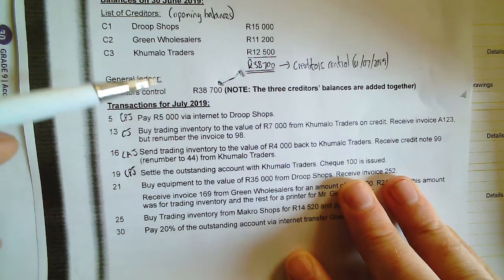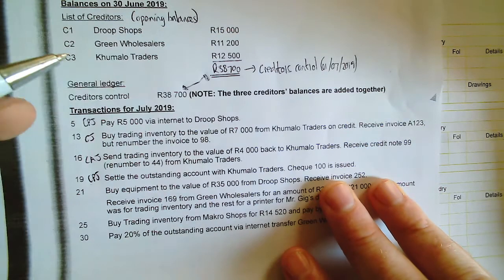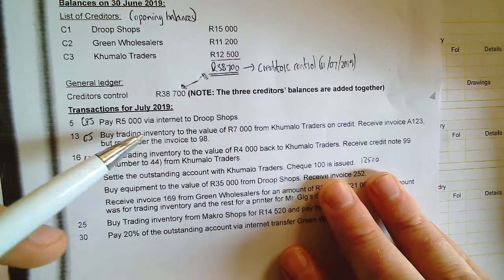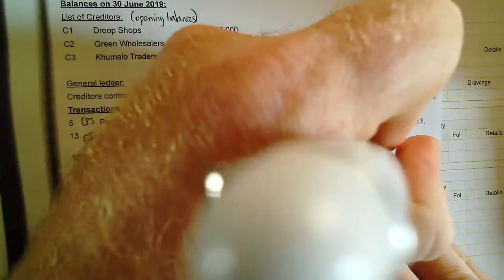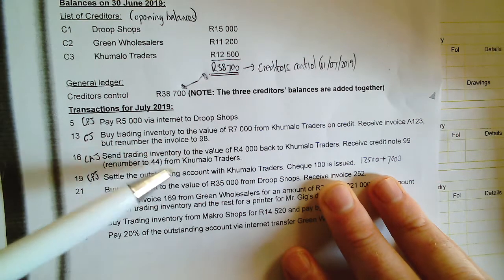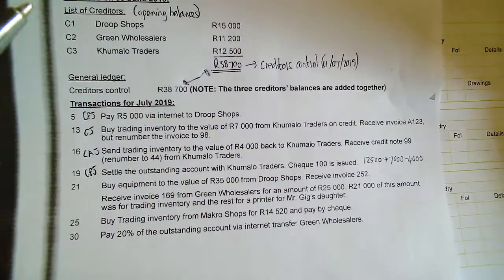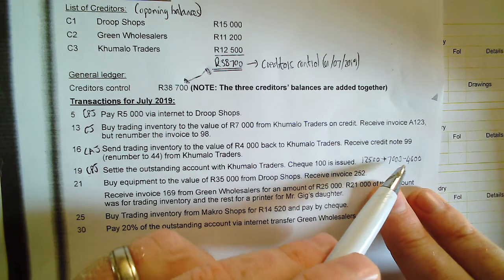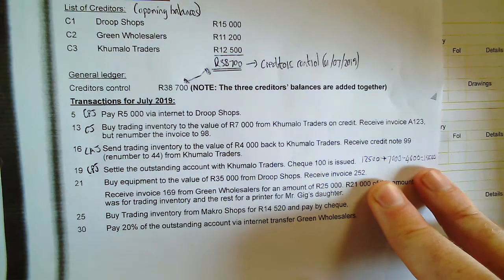Example Journals p 29 &30 Video 3